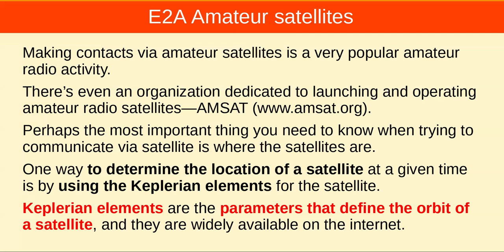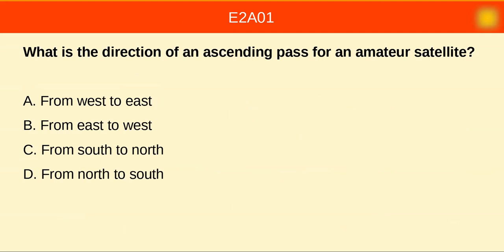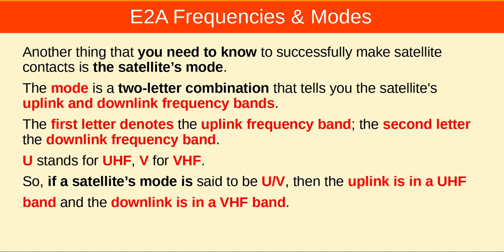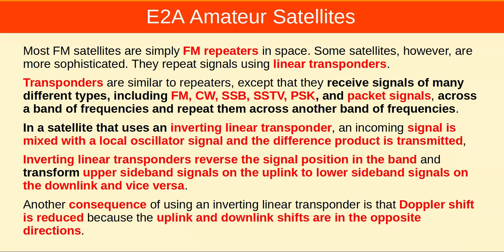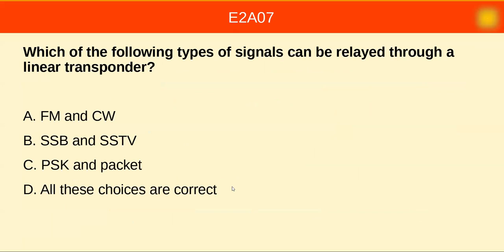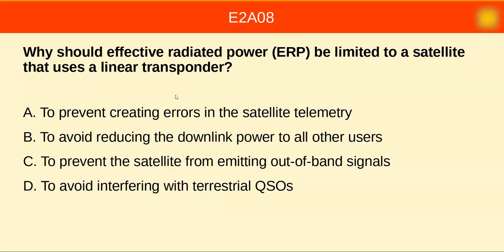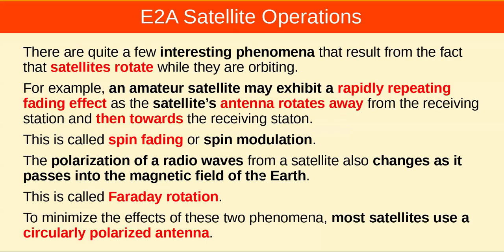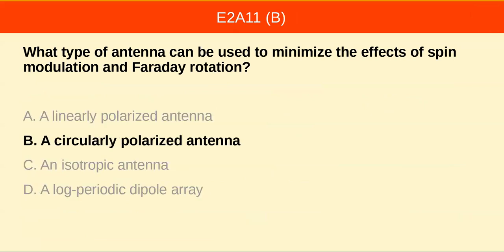E2A Operating Procedures(Amateur Radio in Space) V2 8-31-2024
This is an unedited live recording of Amateur Extra License class session on Amateur Radio in Space(Amateur Satellites, Orbital Mechanics, Frequencies and Modes,  Satellite Hardware, and Satellite Operations), August 31, 2024.